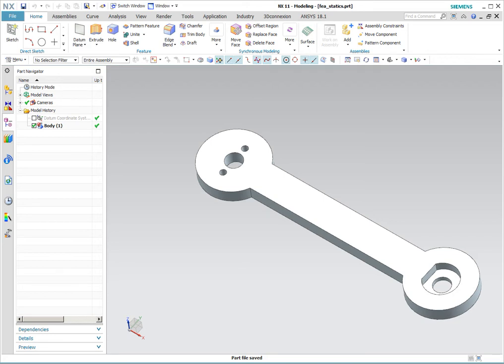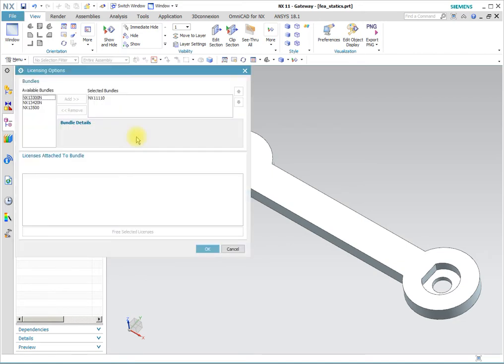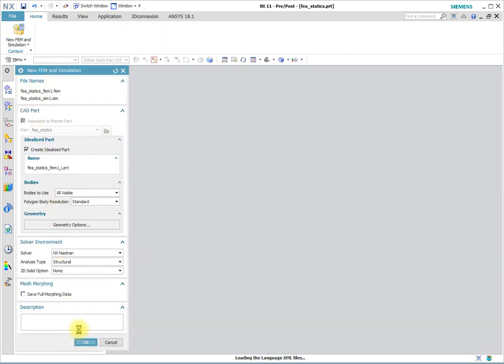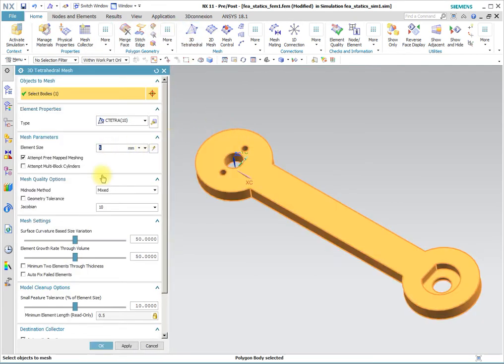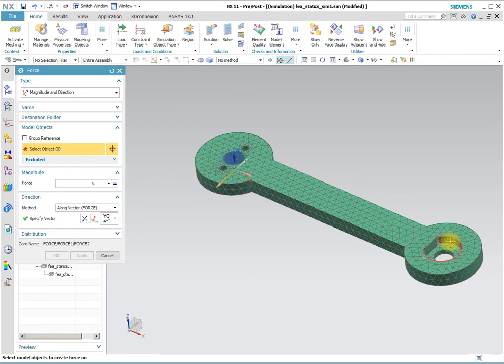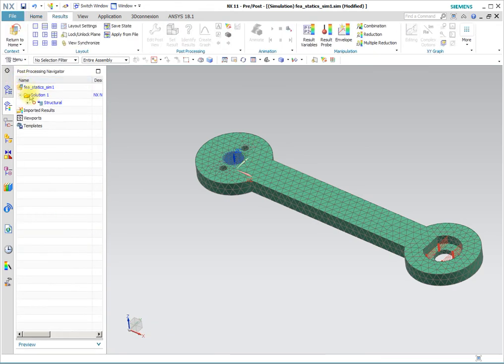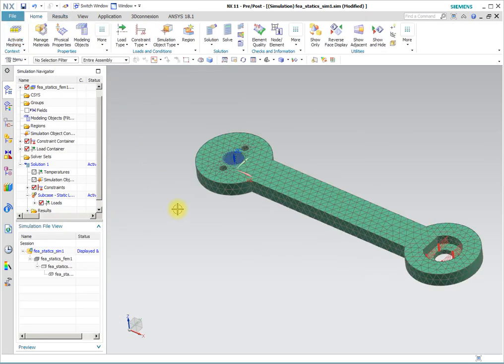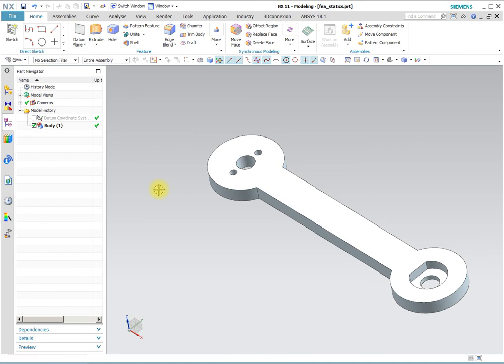01 NX11 FEA statics single part clean